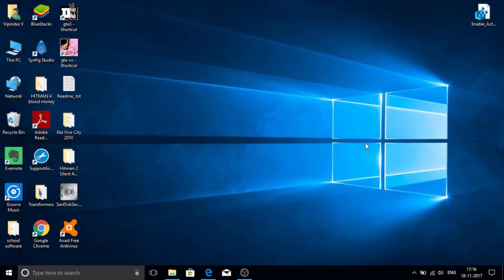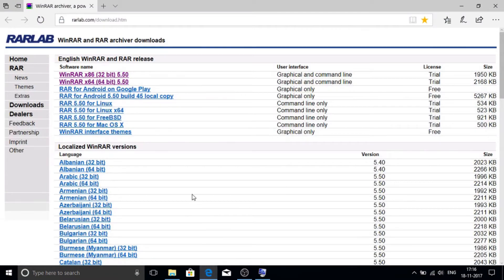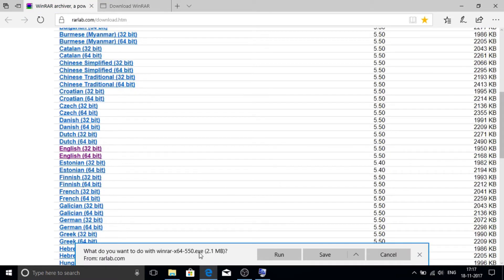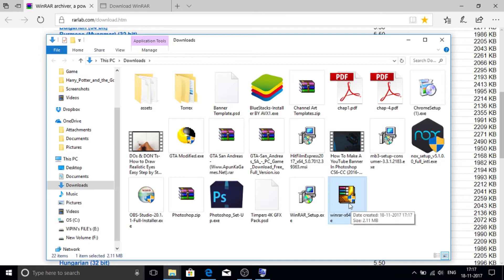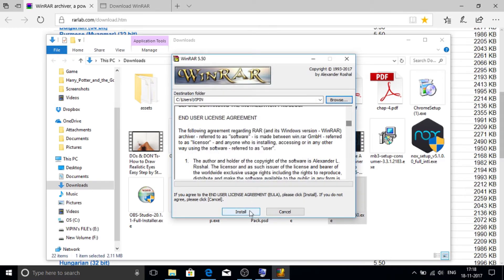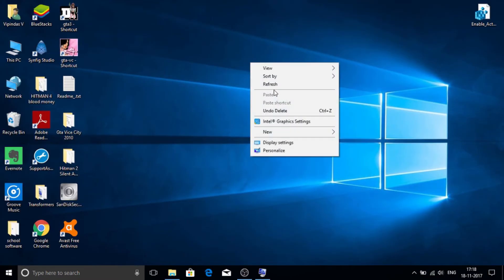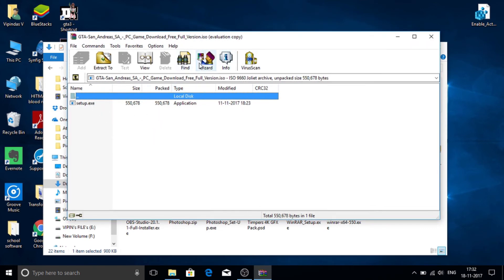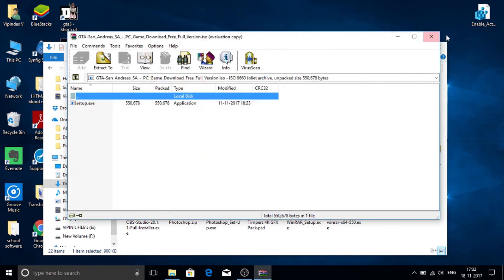How to download winrar file extractor properly (2017)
AV TECHNICAL POINT presence In this video how to download WinRAR file extractor which is used to extract compressed files to know more about WinRAR extractor installation process just watch this video.